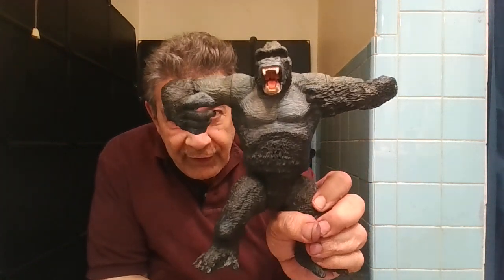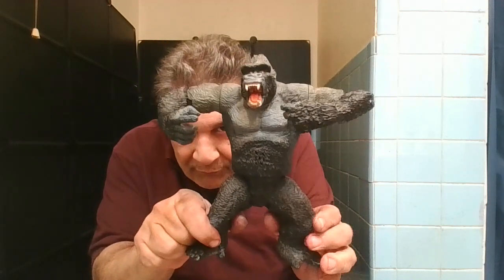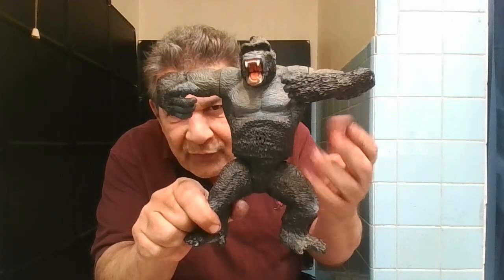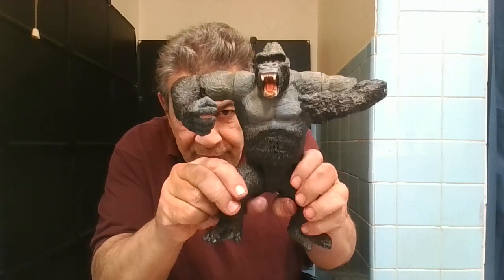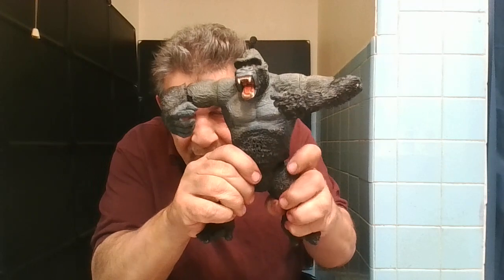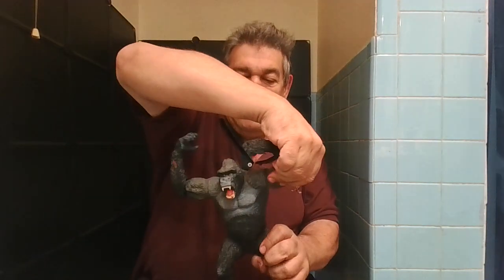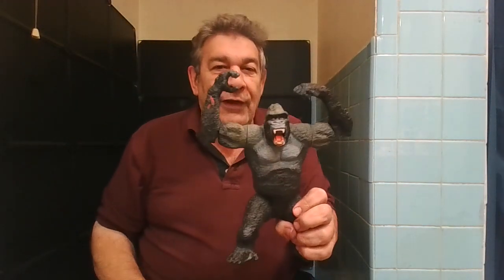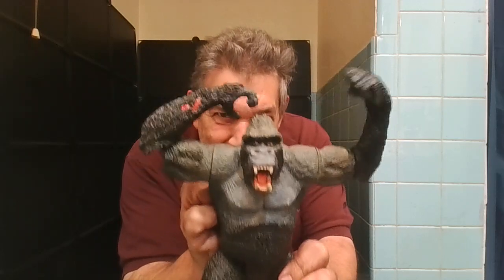Chap Mei King Kong 9.5 inches tall Does Gene Simmons Impression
Check out this quick vid of the Chap Mei King Kong toy.